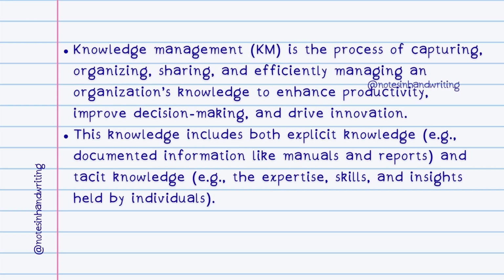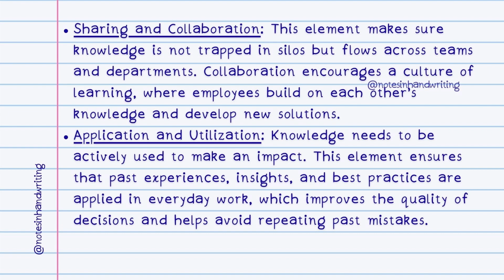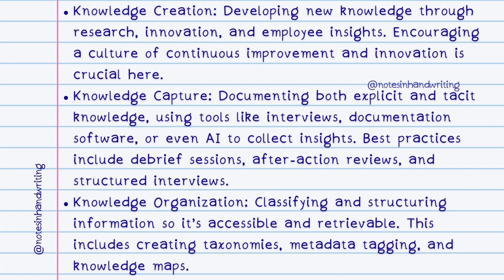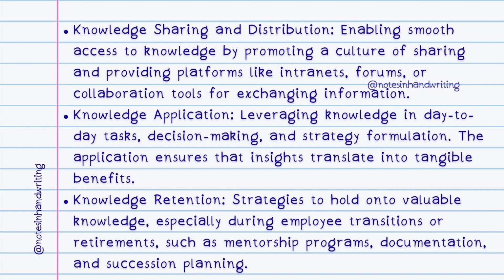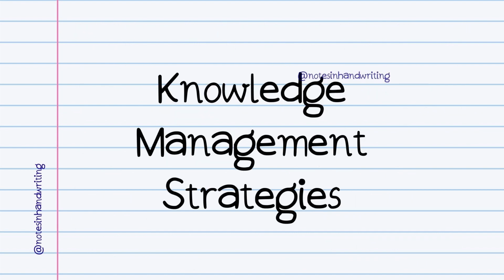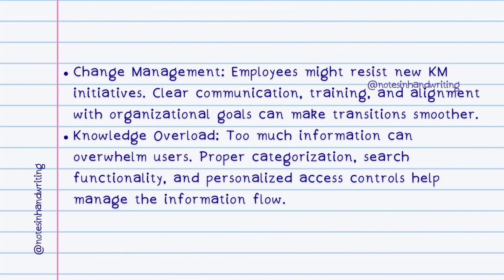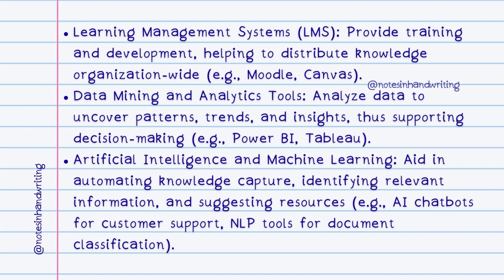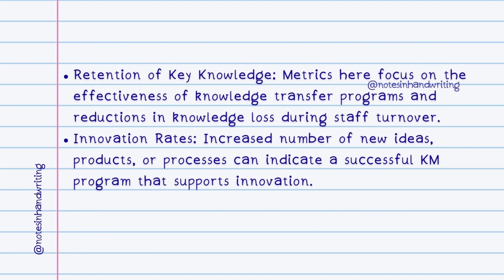Knowledge Management Notes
NotesinHandwriting/HandwritingVids - Knowledge Management (KM) is the process of capturing, organizing, sharing, and utilizing knowledge within an organization to improve efficiency, innovation, and decision-making. It involves a range of processes, such as knowledge creation, capture, organization, sharing, application, and retention. By managing knowledge effectively, organizations can improve their performance, prevent knowledge loss, and foster a culture of continuous learning and innovation.

Key aspects of KM include capturing both explicit knowledge (documented information) and tacit knowledge (intuitive insights), organizing it for easy access, and promoting sharing and collaboration. Effective KM leads to better decision-making, enhanced problem-solving, and a competitive advantage by leveraging the collective expertise within an organization.